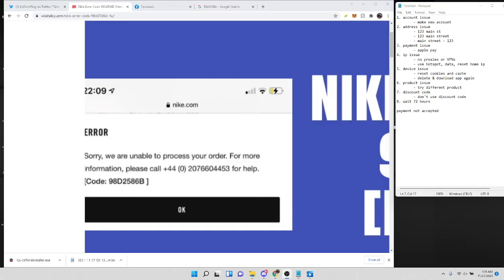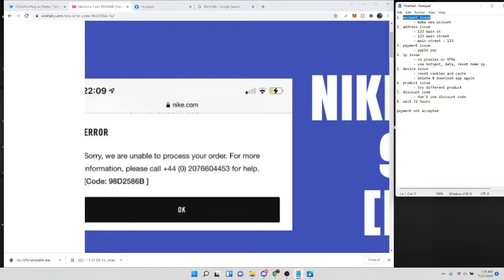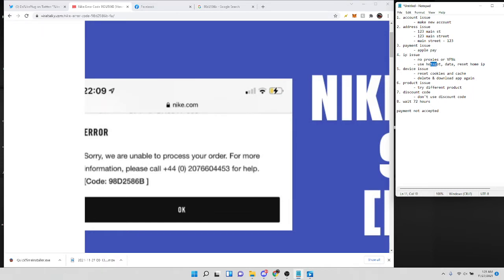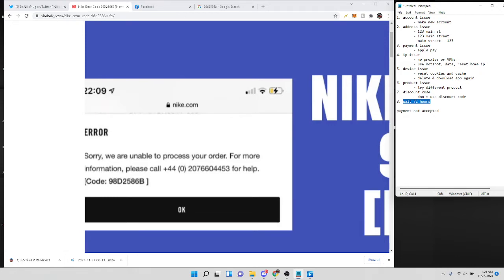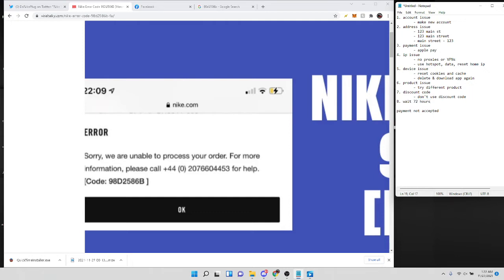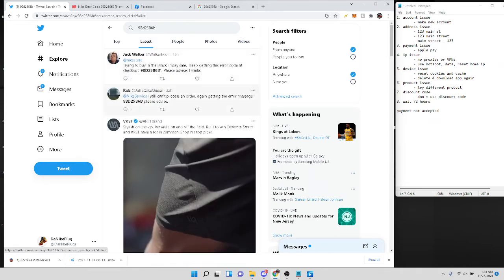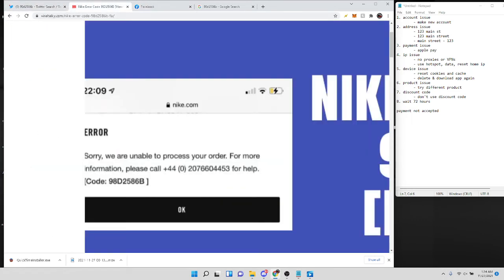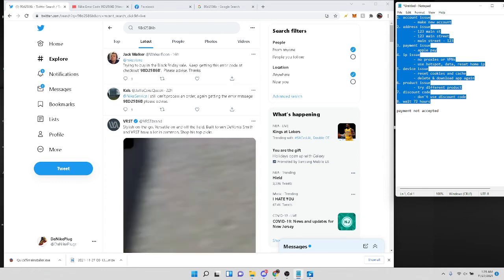Nike Error Code 98d2586b - Payment Failed On Nike App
Tags Below

Nike 98d2586b
Nike Payment Failed
Code: 98d2586b